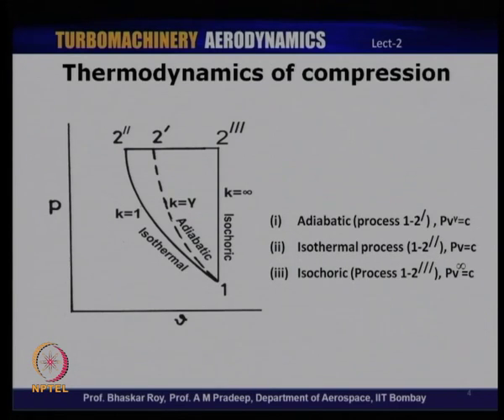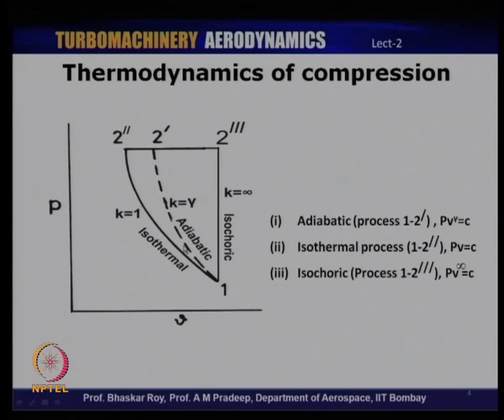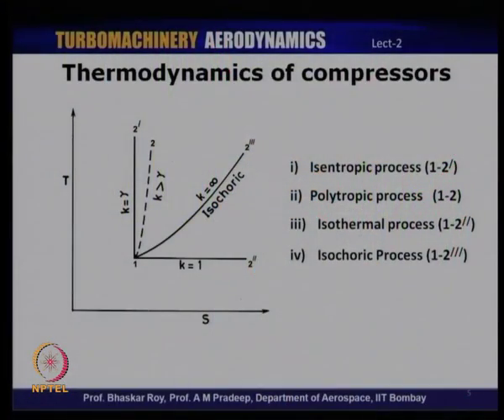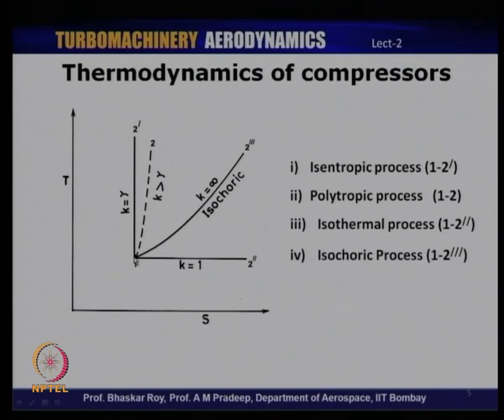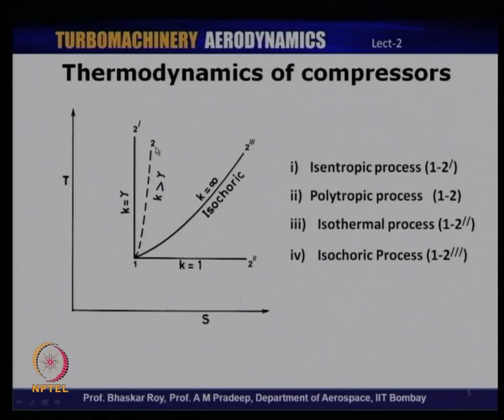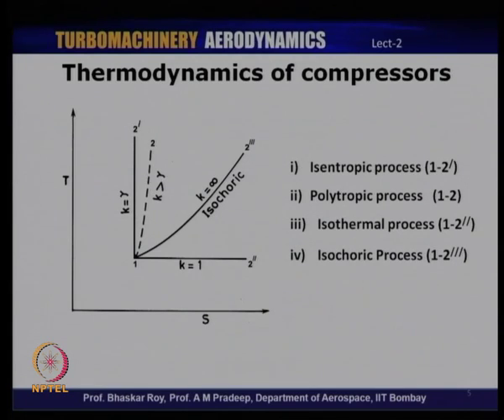Mod-01 Lec-02 Axial Flow Compressors and Fans : Introduction to Compressor Aerothermodynamics